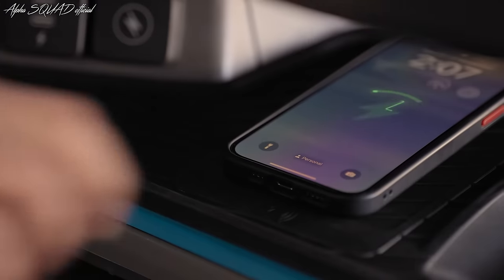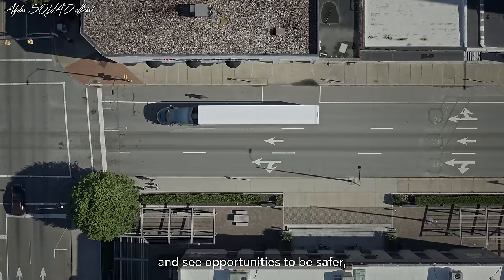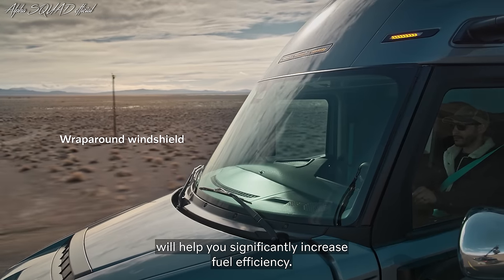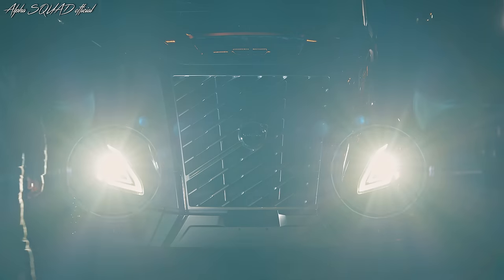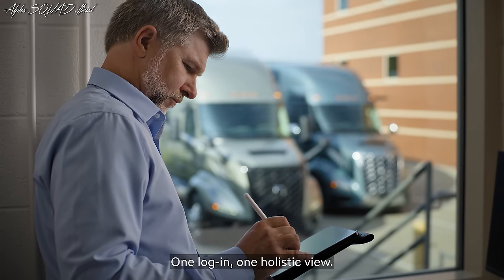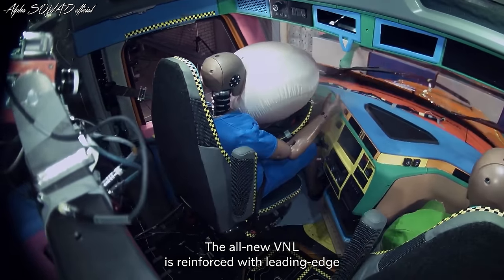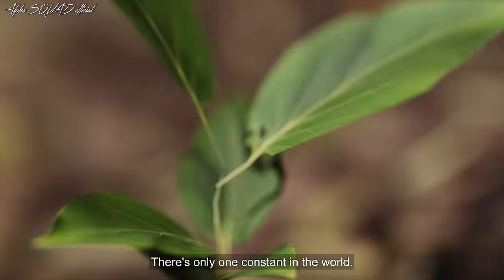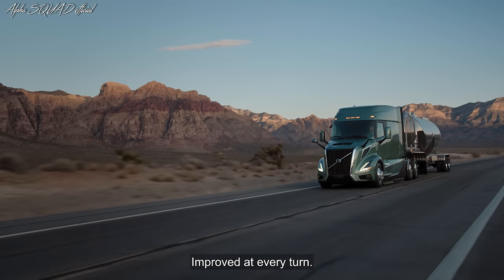2024 Volvo VNL – Truck with a Mini Bedroom (LUXURY TRUCK)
2024 and 2025 Volvo VNL Truck – Volvo VNL Truck comes with a Luxury Mini Office and Bedroom | ALL-NEW Volvo VNL 2024

Volvo Trucks unveils highly anticipated new 2024 Volvo VNL series

Volvo Trucks Unveils All-New VNL: Redefining the Heavy-Duty Trucking Experience
Volvo Trucks North America has launched a completely redesigned VNL truck, setting new standards for fuel efficiency, driver comfort, safety, and uptime. This next-generation truck boasts a bold aerodynamic design, promising up to 10% improvement in fuel economy. Let's dive into the key features that make the new VNL a game-changer:

Fuel Efficiency Redefined:
- Aerodynamic Masterpiece: The streamlined new design, including a curved windshield and tighter clearances, cuts through air resistance like a knife.
- Powerful Drivetrain: The latest D13 engine delivers enhanced fuel efficiency, performance, and durability, with four horsepower options and an optimized I-Shift transmission for faster shifts.
- I-Torque Powertrain: This optional system further boosts fuel savings and drivability, making the VNL even more versatile.

Uncompromising Safety:
- Active Safety Suite: Volvo Active Driver Assist Plus with Pilot Assist provides lane centering and collision avoidance, while Dynamic Steering enhances maneuverability and stability.
- Pedestrian Detection: The VNL automatically detects and brakes for pedestrians or cyclists in its path, keeping everyone safe.
- Top-Tier Passive Safety: A bonded windshield improves visibility and crashworthiness, while the high-strength steel cab and side curtain airbags offer maximum protection.
- E-Call: This innovative feature automatically connects drivers to emergency services in case of a rollover or airbag deployment.

Driver-Centric Design:
- Ultimate Comfort: The new optional air suspension ensures a smooth ride, while the Volvo Parking Cooler keeps the cab cool and quiet during rest breaks.
- Home Away from Home: Amenities like a folding bunk, multi-functional control panel, upgraded insulation, and a larger refrigerator create a comfortable and functional living space.

Seamless Connectivity:
- Volvo Connect: This all-in-one portal provides valuable data insights, diagnostics, fuel reports, and location services, helping fleet managers optimize their operations.
- Blue Service Contract: This optional service plan leverages connected services for proactive maintenance and to prevent downtime.

Industry-First Innovations:
- 24-Volt Electrical Architecture: This first-in-North-America system improves reliability and simplifies electrical repairs.
- Linear Exhaust Aftertreatment: The new system makes servicing and DEF treatment easier, for a cleaner and more efficient engine.
- Pre-Configured Packages: Powertrain and safety packages simplify the ordering process and ensure optimal specs for your needs.
- Four Trim Levels & Six Cab Configurations: Choose from Core, Edge, Edge Black, and Ultimate trim levels, with day cab, sleeper, and extended cab options to match your style and operational demands.

New Volvo VNL Available with Six Cab Configurations:
VNL 300 Day Cab
VNL 440 42-inch Mid-Roof Sleeper
VNL 640 62-inch Mid-Roof Sleeper
VNL 660 62-inch Full-Height Sleeper
VNL 840 74-inch Mid-Roof Sleeper
VNL 860 74-inch Full-Height Sleeper

Ready to Experience the Future of Trucking?

The all-new Volvo VNL is more than just a truck; it's a statement of innovation, efficiency, and commitment to driver well-being. With its impressive features and focus on sustainability, the VNL is poised to revolutionize the heavy-duty trucking industry. Contact your local Volvo Trucks dealer to learn more and test drive the future today!